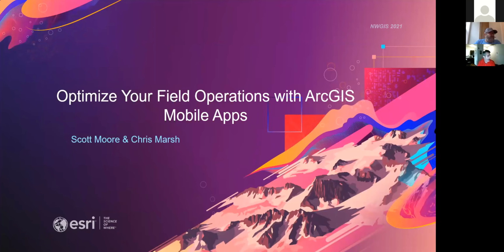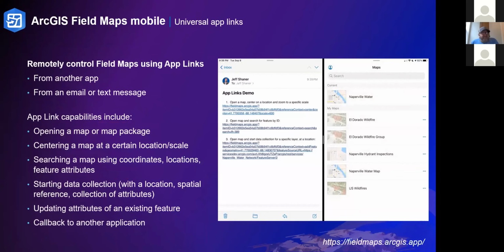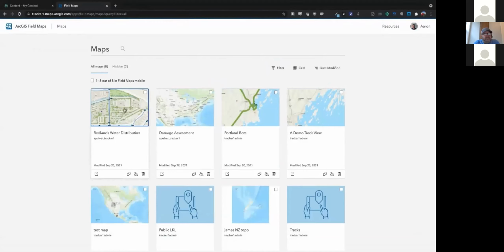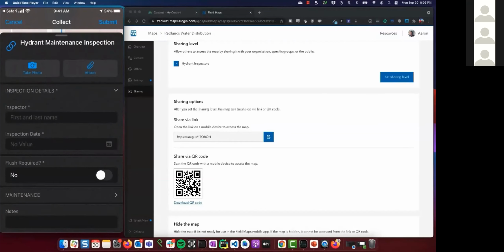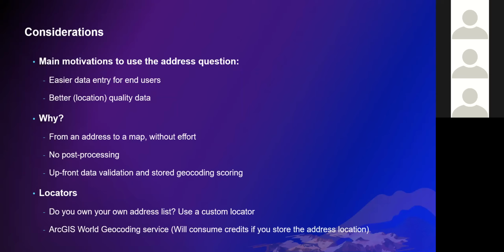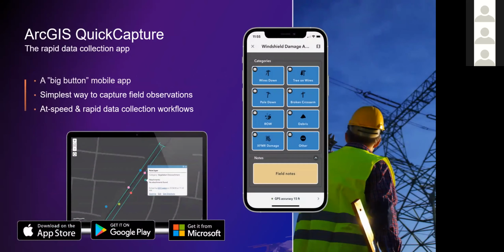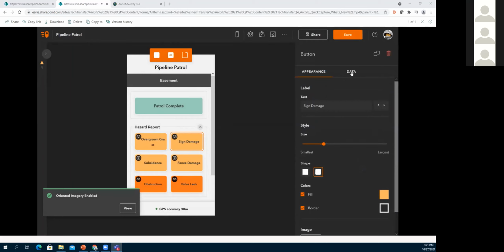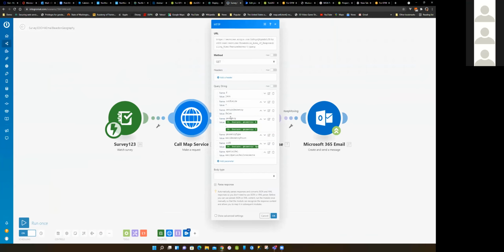Optimize Your Field Operations with ArcGIS Mobile Apps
Leverage the value of ArcGIS field apps to improve your in-the-field field workflows. Learn how to use mobile apps to help coordinate, navigate, capture, and monitor field operations. Learn how you can move from paper to digital forms. We will also discuss tools for automating workflows with mobile applications using webhooks and share what is new with ArcGIS Mobile Apps.